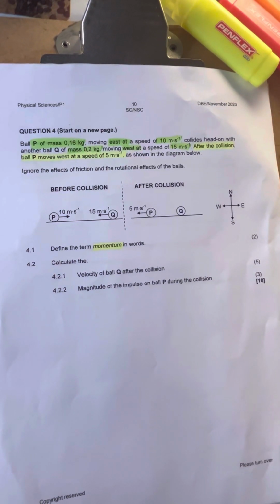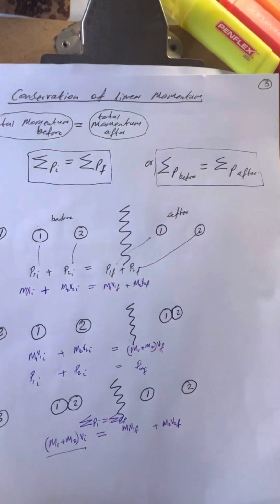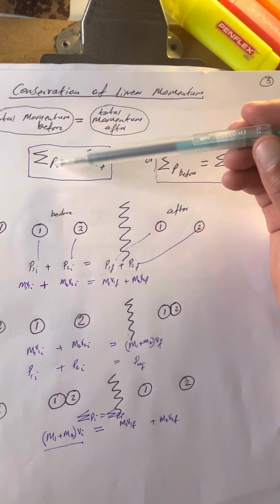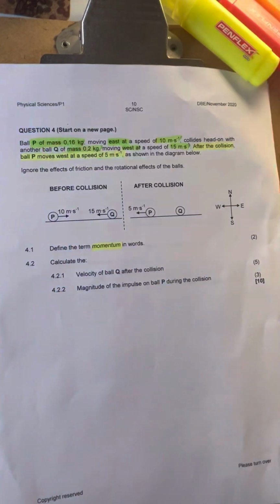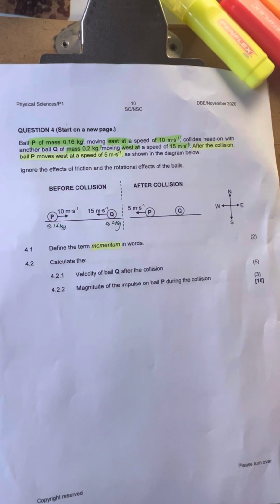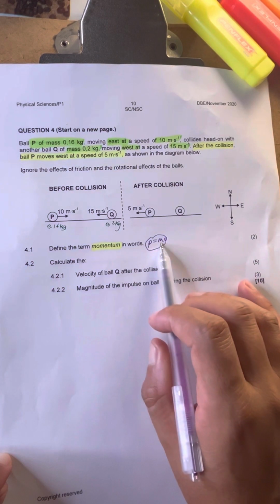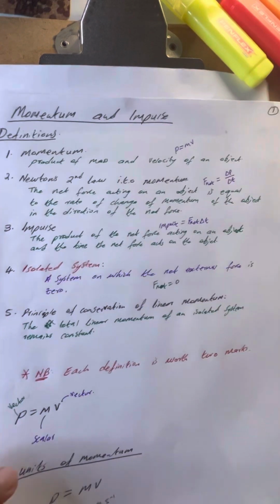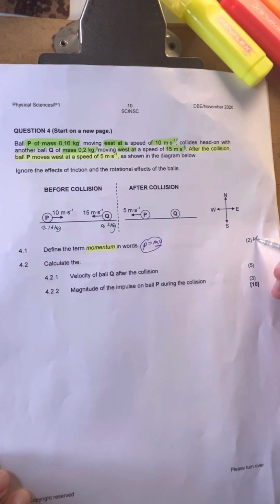Grade 12’s Conservation of linear momentum Q&A (solution)